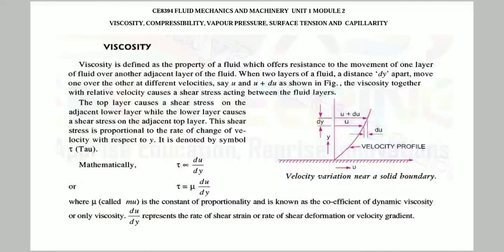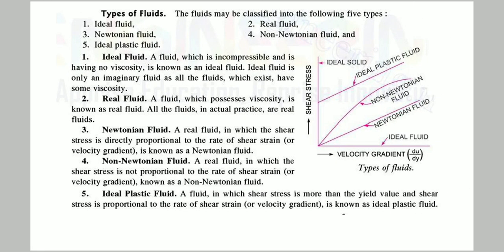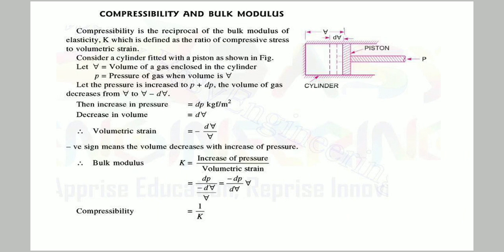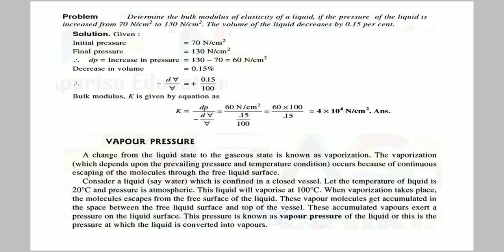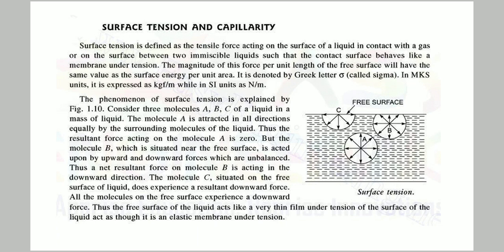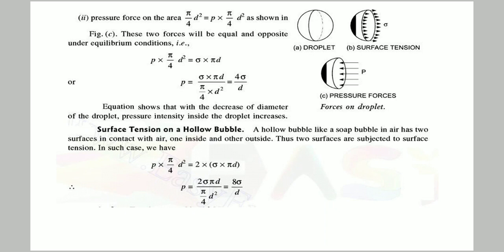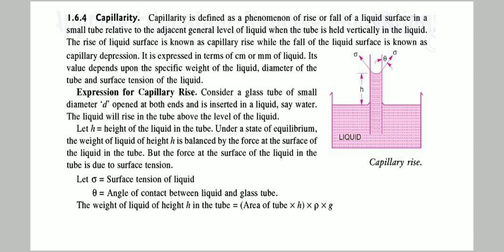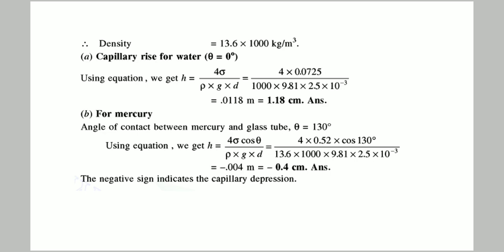U02L02 Fluid Mechanics and machinery- Fluid properties contd.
Continuation of properties of fluids